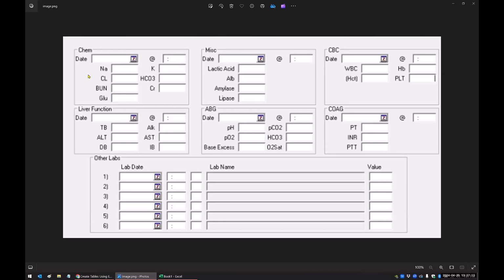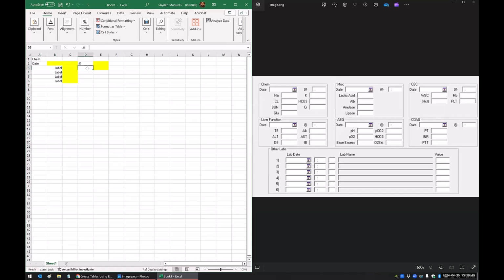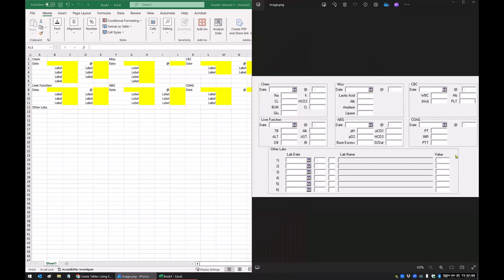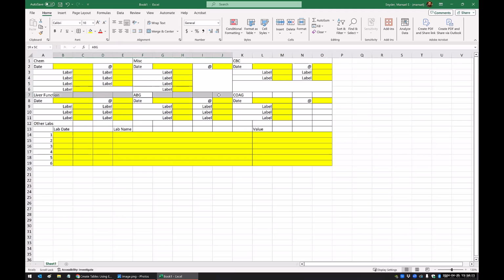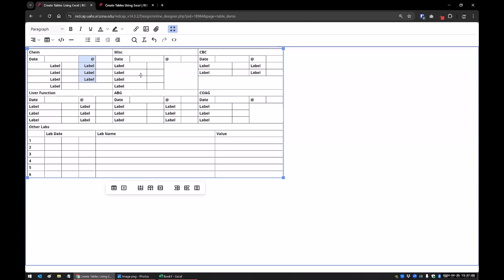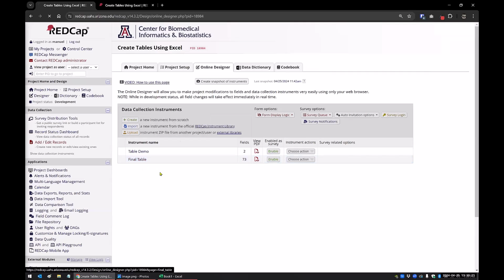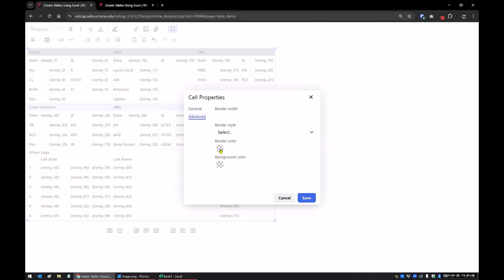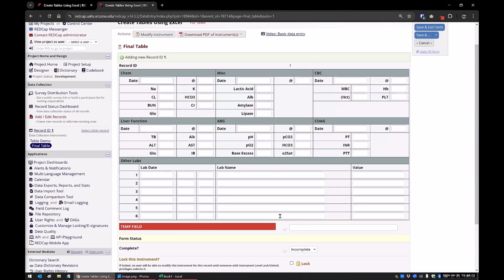Quickly Create Table Layout Using Excel